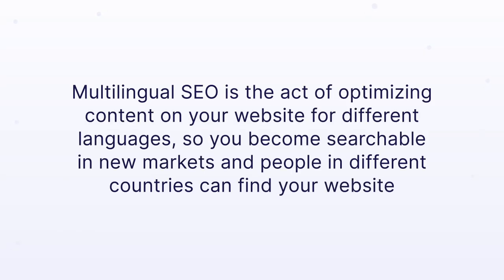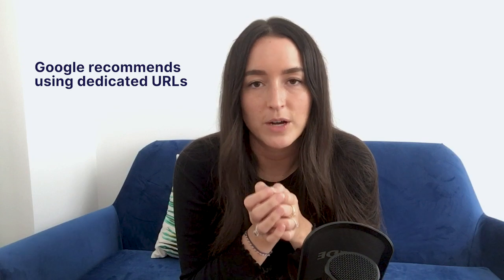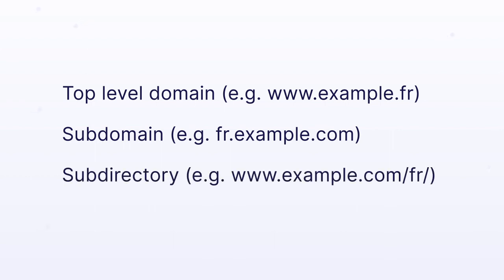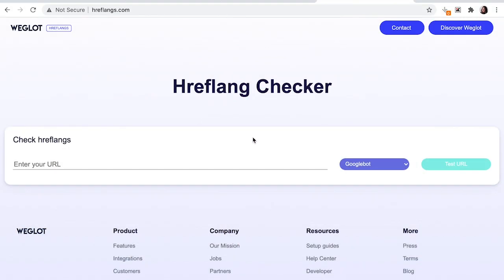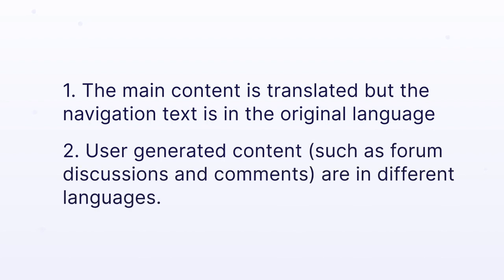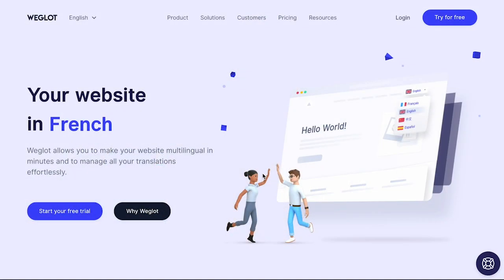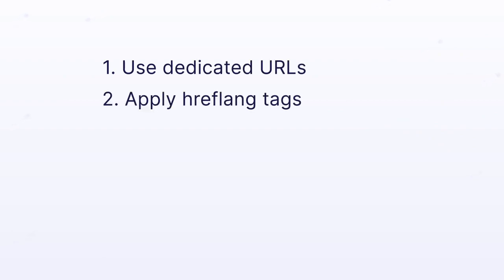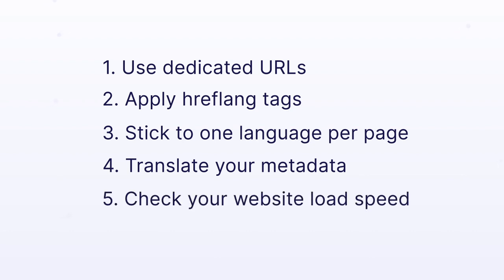How to Improve Your Multilingual SEO — 5 Tips That Work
Want to reach more people across different languages and countries? In this video, we share our top 5 multilingual SEO tips to help your website perform better in international search results. Whether you’re just starting or looking to refine your global SEO strategy, these tips will help increase visibility and drive qualified traffic.

🔎 What is multilingual SEO?

Multilingual SEO is the process of optimizing your website so it ranks in search engines across different languages. It involves translating content, optimizing metadata, using the correct site structure, and ensuring search engines can understand the language and region targeting of each page.

🌍 Why is multilingual SEO important?

If you’re targeting international markets, simply translating your site isn’t enough. Without proper SEO, search engines may not rank your content, and users in other countries may never find it. Multilingual SEO ensures that your translated pages are discoverable, culturally relevant, and optimized for each market.

Here’s what we cover:

- Why multilingual SEO is different from regular SEO
- How to choose the right structure for your multilingual site
- Best practices for hreflang tags and language detection
- Tips for translating metadata and optimizing content in multiple languages
- How to track and measure your SEO performance by market

Skip to:

0:00 - Intro
0:17 - What is multilingual SEO?
0:33 - 5 key SEO tips for your multilingual website
0:40 - Multilingual SEO Tip 1: Use dedicated URLs
1:46 - Multilingual SEO Tip 2: Apply hreflang tags
2:39 - Multilingual SEO Tip 3: Stick to one language per page
3:26 - Multilingual SEO Tip 4: Translate your Metadata
4:08 - Multilingual SEO Tip 5: Make sure your website loads fast
4:39 - Recap